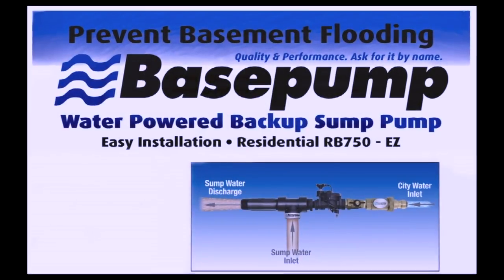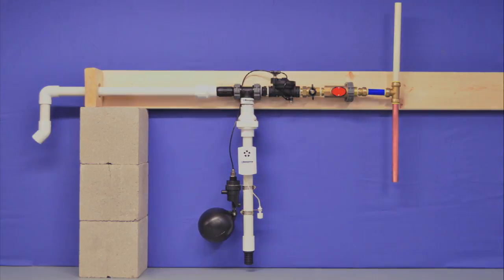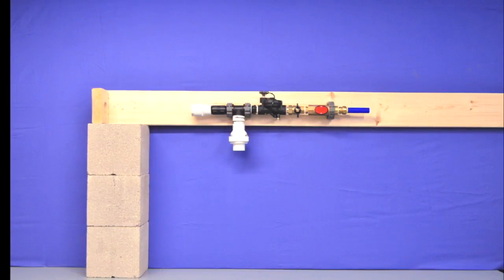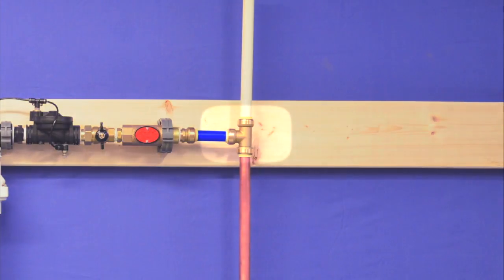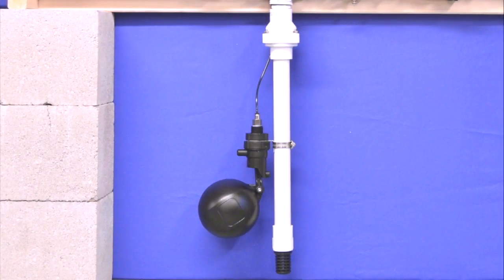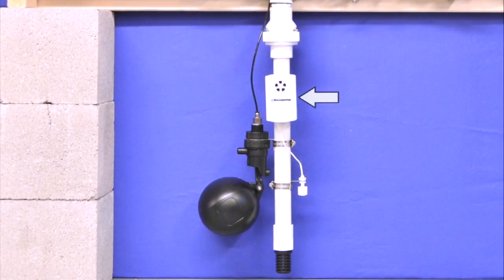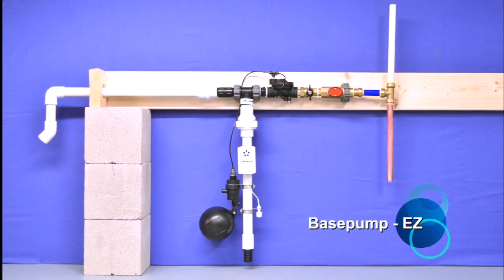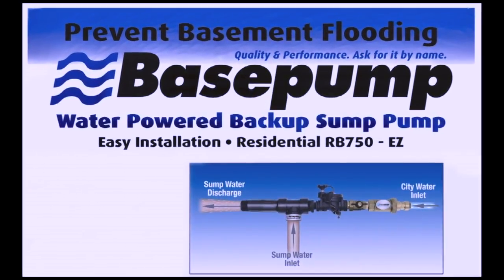Basepump RB750-EZ Water Powered Backup Sump Pump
The Basepump RB750-EZ is the high capacity water powered backup sump pump for basement sumps that get normal volumes of water when it rains. Not only does it use  the dependable supply of water from your home water system to operate, it also comes with many of the installation parts to install it. The RB750-EZ can operate for as long as your municipal water supply is uninterrupted.